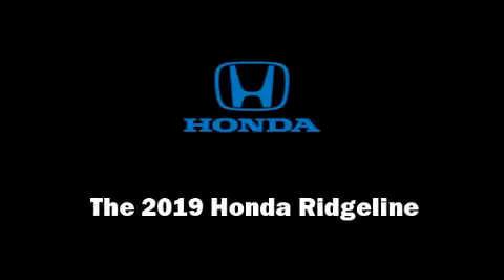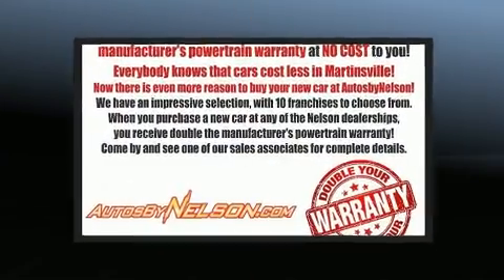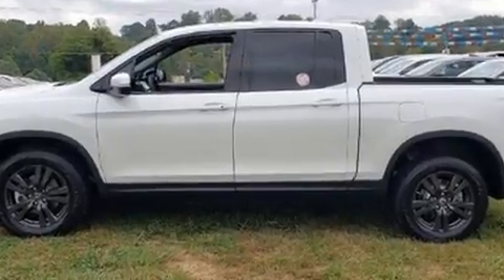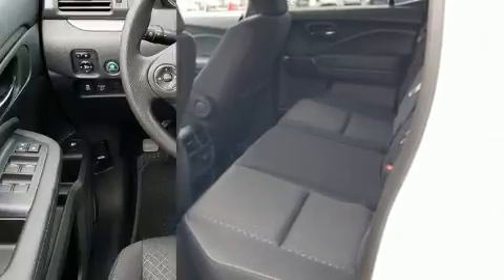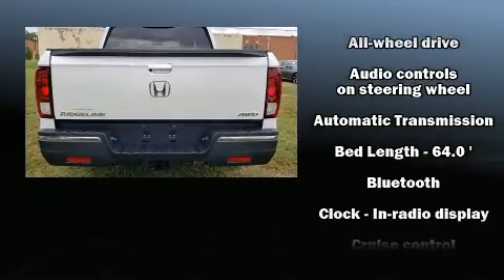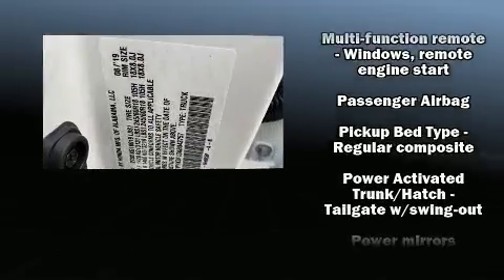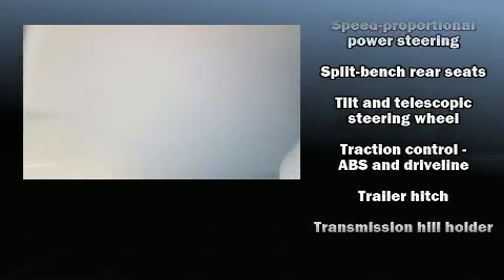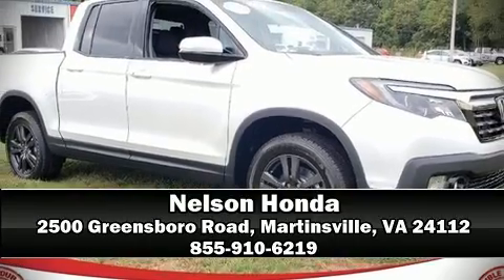2019 Honda Ridgeline Sport AWD in Martinsville, VA 24112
Nelson Honda
2500 Greensboro Road

Sensibility and practicality define the 2019 Honda Ridgeline. This 4 door, 5 passenger truck will allow you to take command of the road with confidence! It features all-wheel drive versatility, an automatic transmission, and a 3.5 liter 6 cylinder engine. The following features are included: a rear step bumper, tilt and telescoping steering wheel, power door mirrors, remote keyless entry, an overhead console, a bedliner, and 1-touch window functionality. Audio features include an AM/FM radio, and 7 speakers, providing excellent sound throughout the cabin. Honda ensures the safety and security of its passengers with equipment such as: head curtain airbags, front side impact airbags, traction control, a panic alarm, and 4 wheel disc brakes with ABS. Brake assist technology provides extra pressure when applying the brakes. We know that you have high expectations, and we enjoy the challenge of meeting and exceeding them! Please don't hesitate to give us a call.